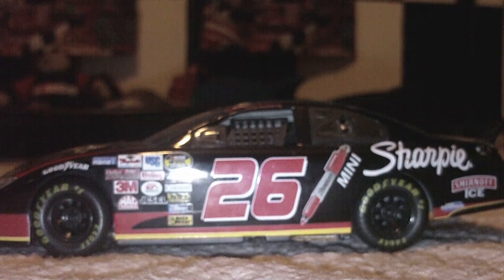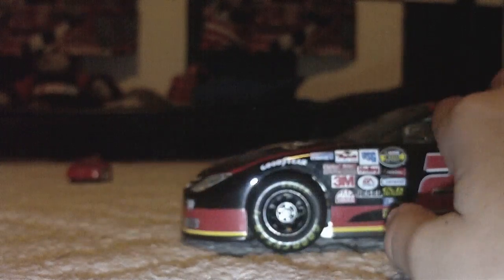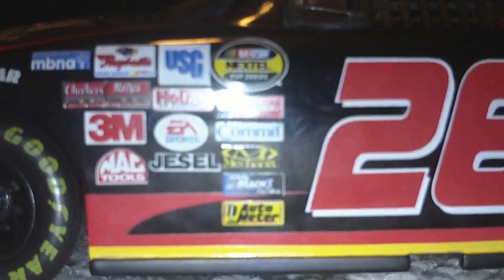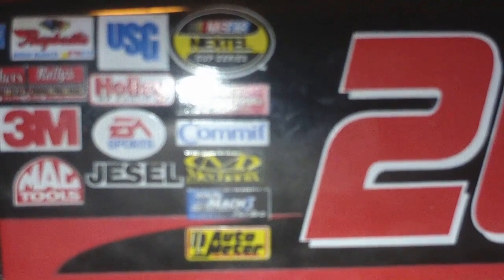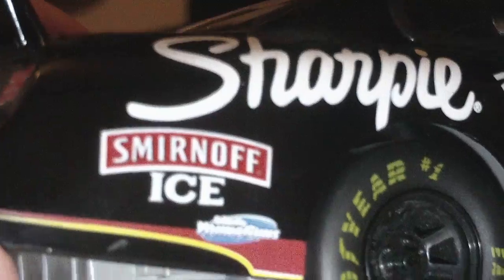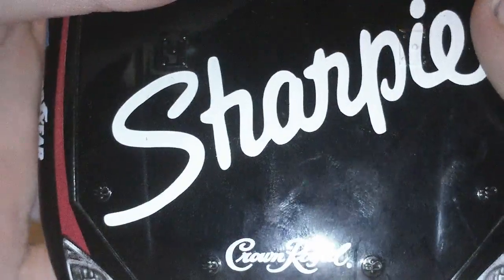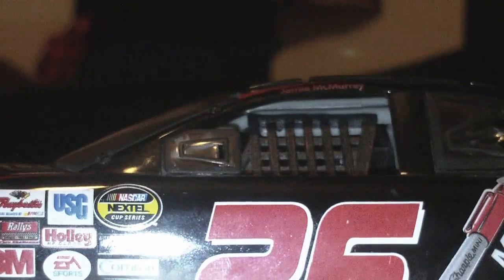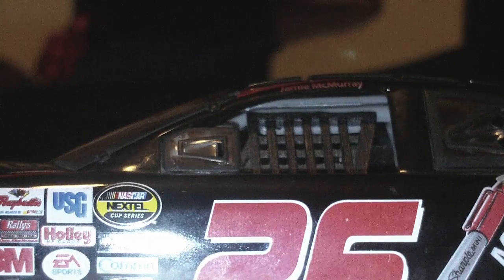2006 Jaime McMurray 26 Sharpie 1/24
Very Short sorry there is not much to the car